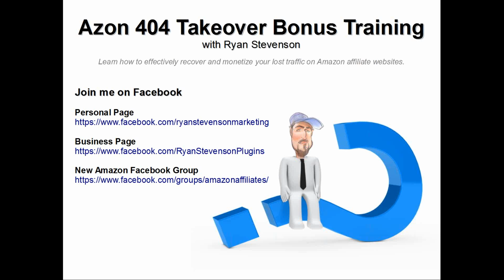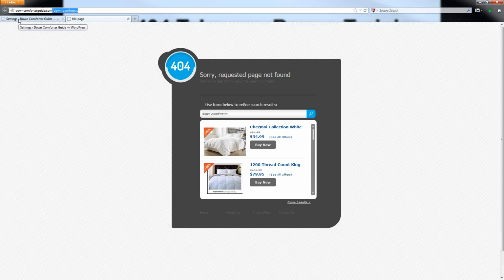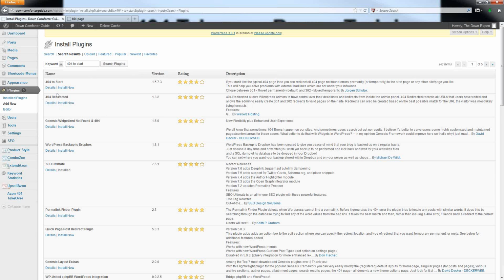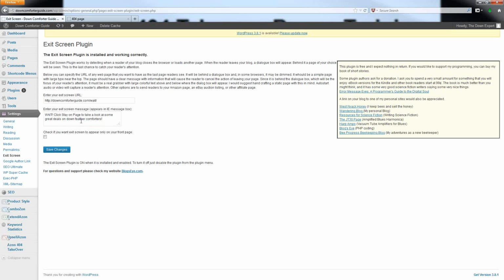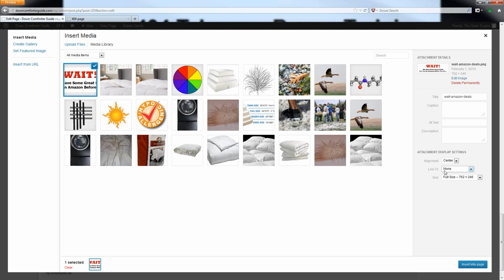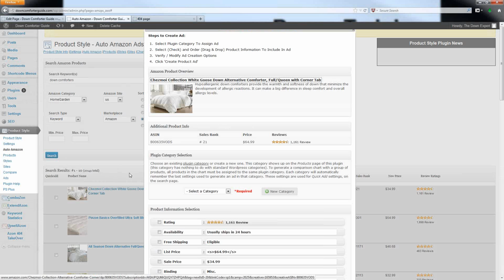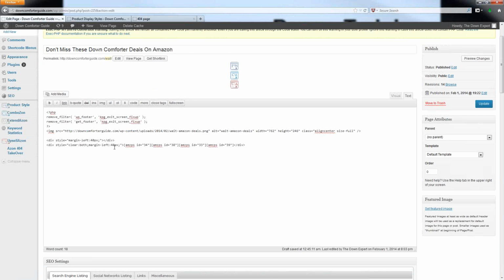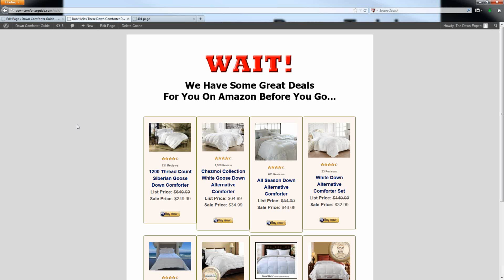Bonus Webinar for Azon 404 Takeover